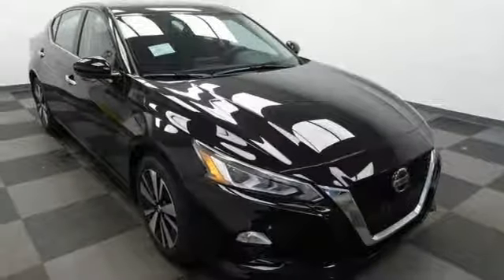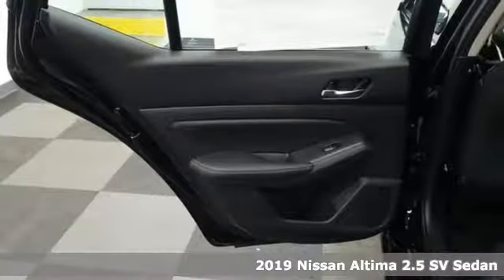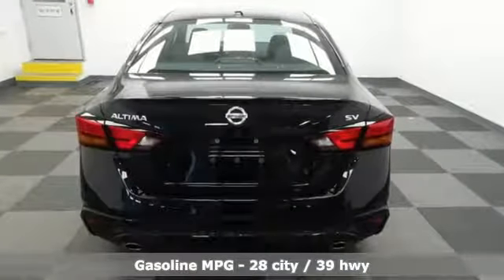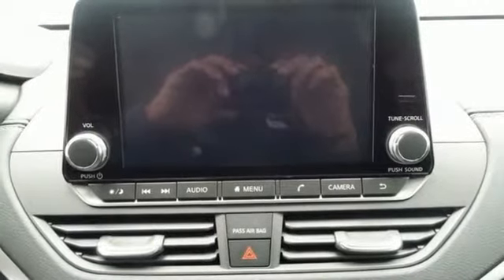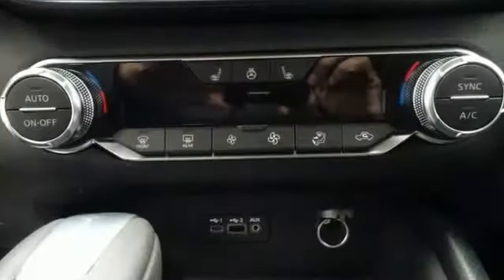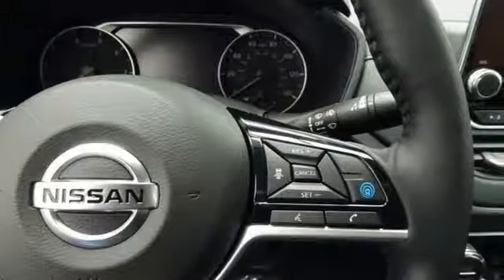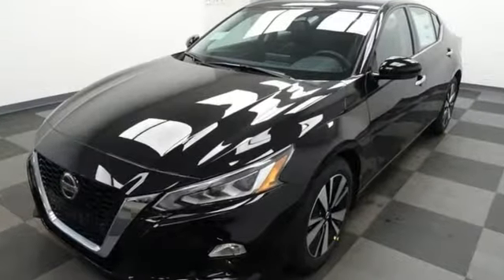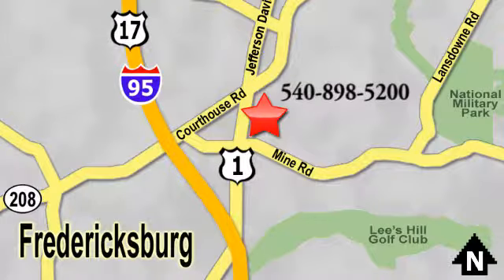New 2019 Nissan Altima Richmond VA Fredericksburg, VA NKC148076 - SOLD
Year: 2019
Make: Nissan
Model: Altima
Trim: 2.5 SV
Engine: 2.5L 4-Cylinder
Transmission: CVT with Xtronic
Color: Black
Interior: Charcoal
Stock #: NKC148076
VIN: 1N4BL4DV8KC148076
Super Black 2019 Nissan Altima 2.5 SV FWD CVT with Xtronic 2.5L 4-Cylinder CVT with Xtronic.brbrRecent Arrival! 28/39 City/Highway MPG

Address:
5200 Jefferson Davis Hwy